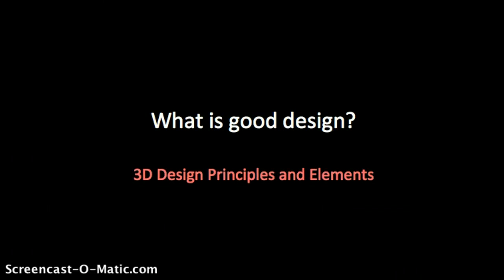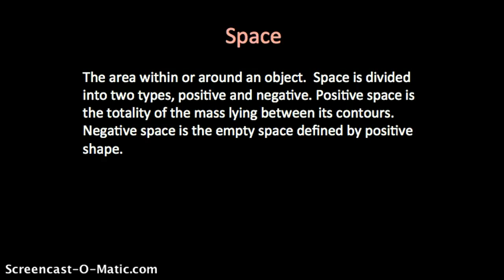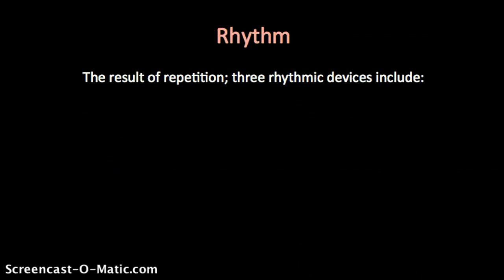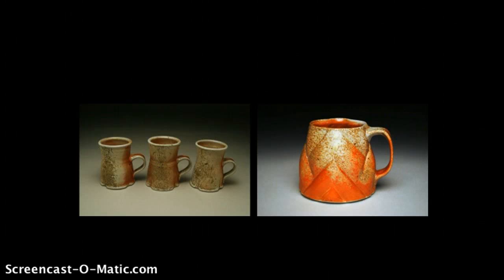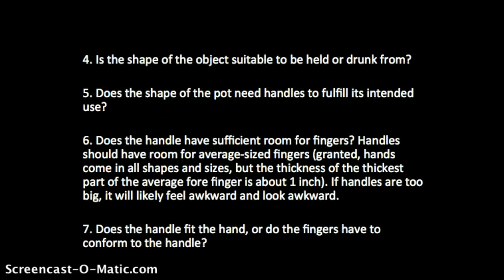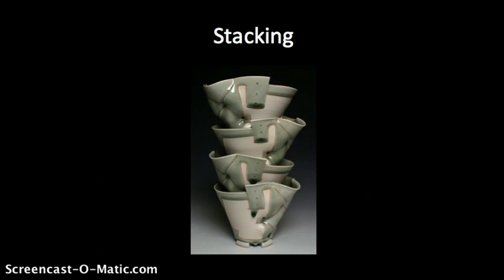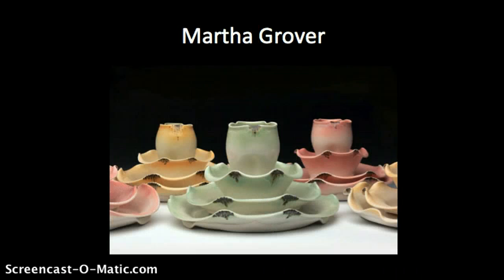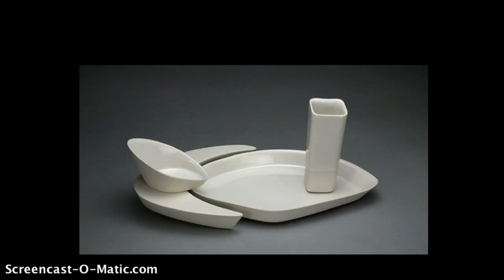Introduction to Designing Multiples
Introduction to Project #1: Designing Multiples